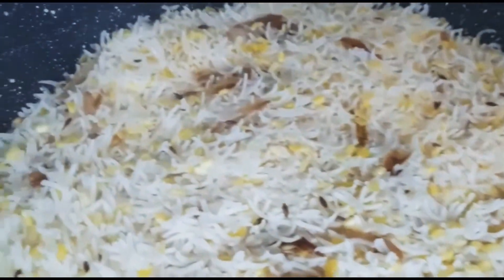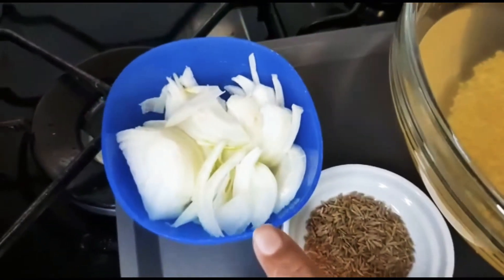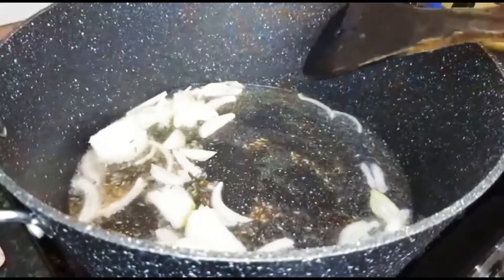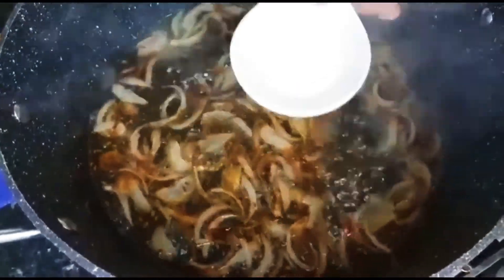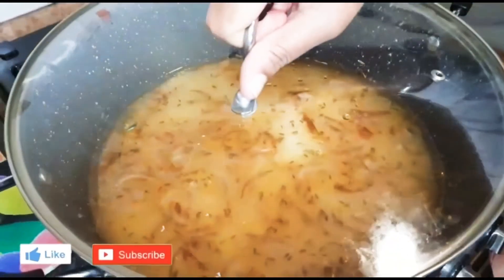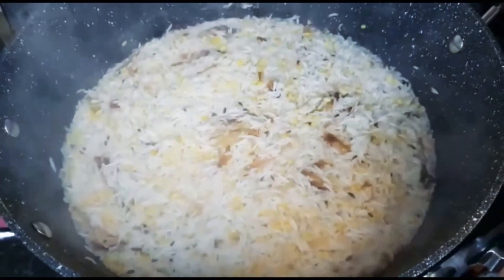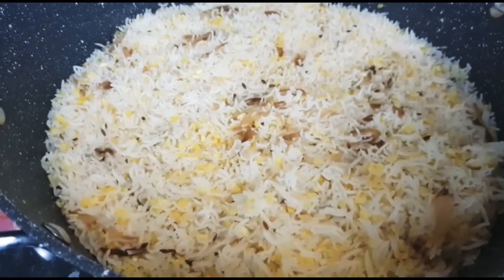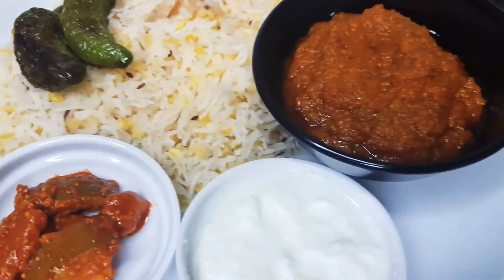Simple Khichdi Recipe in English | Sonia Solanki’s Cuisine